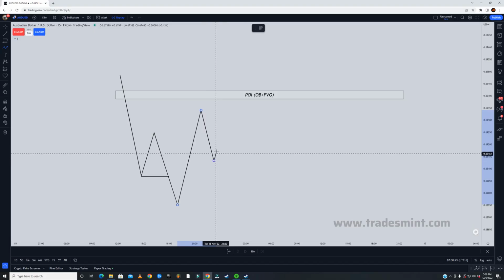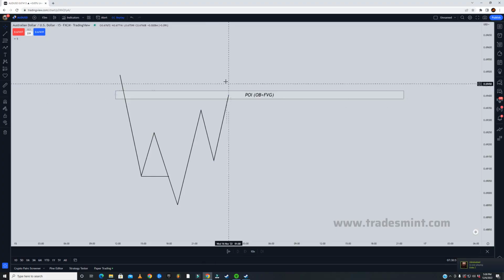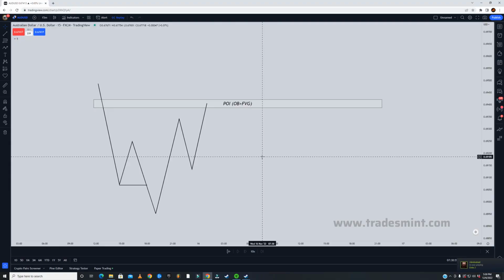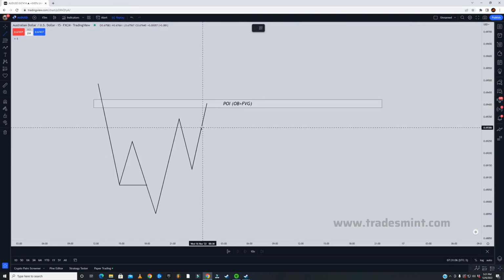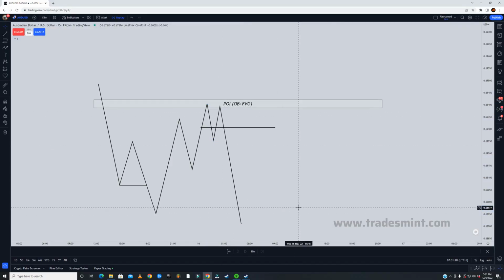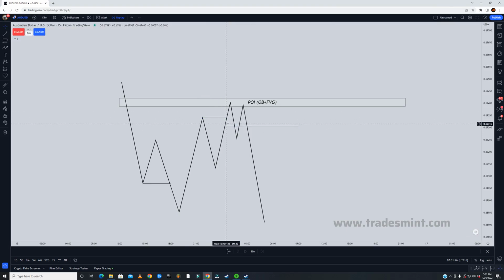Trading class free don't miss